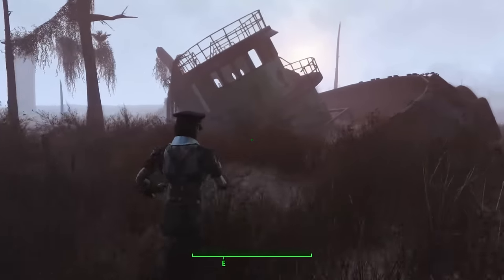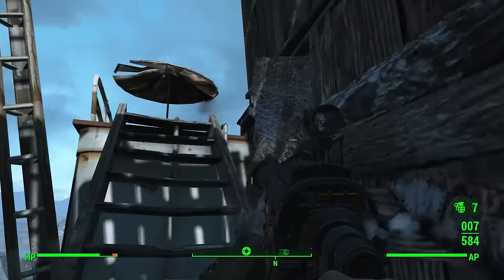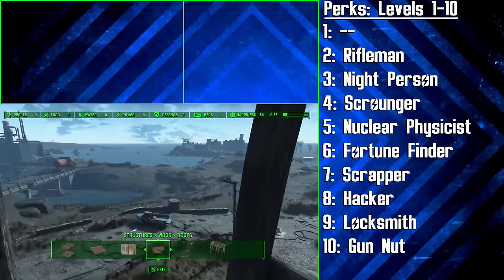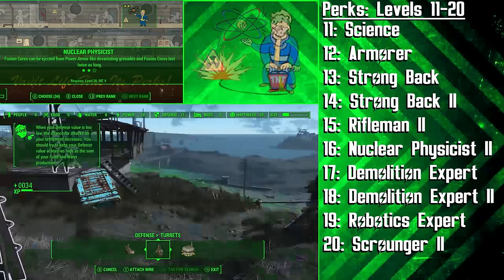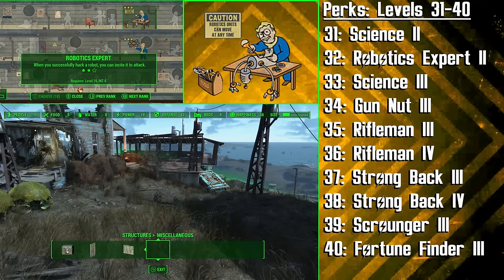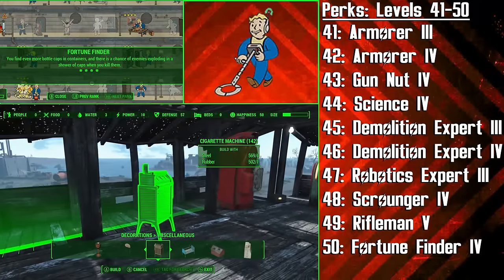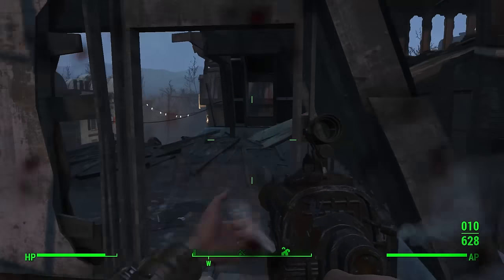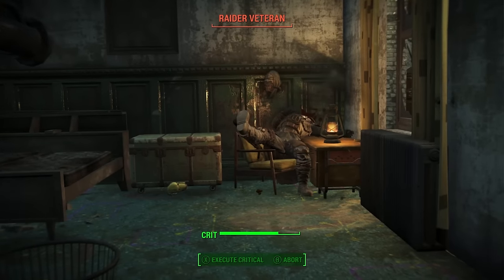Fallout 4 Builds - The Tinkerer - Ultimate Scavenger Build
The Tinkerer Build for Fallout 4! The best way to play a scavenger, hoarder type build in Fallout 4 :D Many more builds are coming!

VIDEO SECTIONS:
Backstory: 2:18
Roleplaying/Factions: 5:08
Starting S.P.E.C.I.A.L Stats: 6:18
Perks Level 1-50: 7:17
End Game S.P.E.C.I.A.L Stats: 16:57
Gear/Weapons: 17:12
Companions: 21:06

Scott: newberrycrunch
Michael: oldberrychew